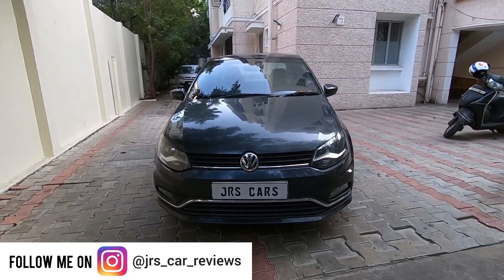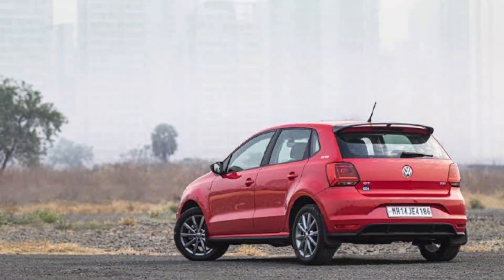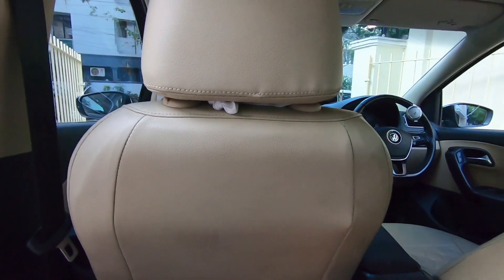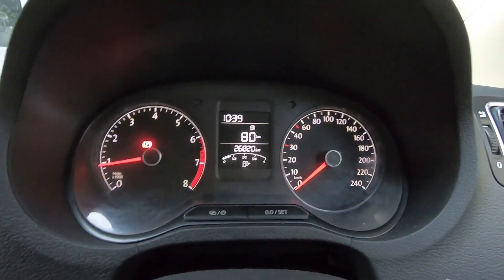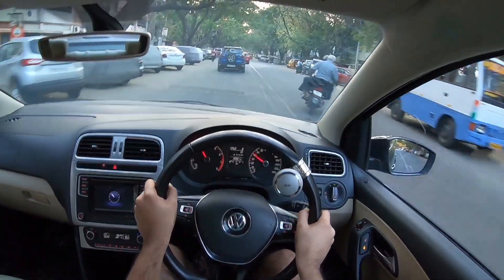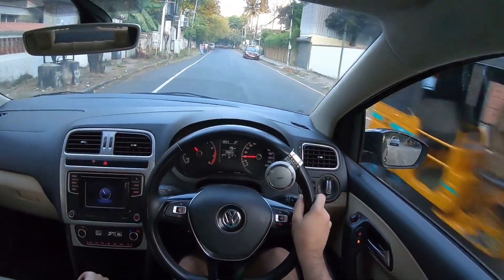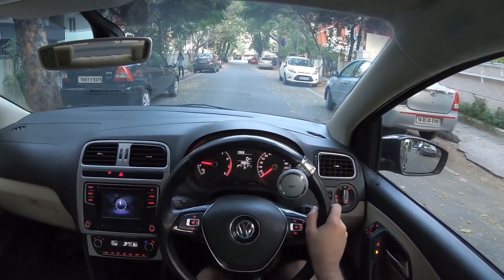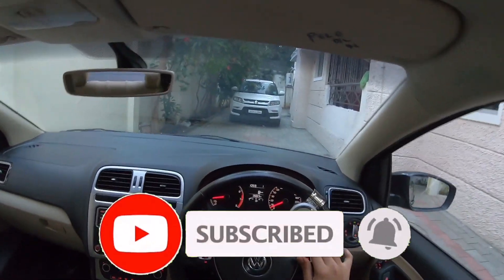Should you buy a used VW Ameo Petrol? Why the AMEO FAILED? | Used car under 5 lakhs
Hey Guys, in this video we review the 2016 Volkswagen Ameo 1.2L MPI Highline (Manual)

Huge thanks to Mr. Fahad Faisal of FF Cars for providing this immaculate Ameo Petrol for review.

The Ameo was the sub-4 meter compact sedan from VW and was based on the VW Polo.
Unfortunately, due to low sales numbers, the Ameo was discontinued in 2020, just 4 years after it was launched.
The car competed with other compact sedans, like the Honda Amaze, Maruti Dzire, Verito Vibe, Ford Figo Aspire, Hyundai Xcent and the Tata Tigor.

Should you buy a used VW Polo GT TDI? | Modified Polo GT Review🔥 | GT TDI rocket:

In this video review, we take a detailed look at this car from 2016, to check how the car has aged and compare it to the competition, and also explain why it was discontinued.

[0:00] Intro + Cinematic shots
[1:40] Exterior design
[2:50] The HALF BOOT
[3:25] Engine bay
[4:20] Interior (Back seat)
[5:25] Interior (Front seat)
[7:13] Driving Experience
[9:30] Why did the VW Ameo FAIL in India (3 reasons)
[10:30] Should you buy a used VW Ameo??
[11:50] Conclusion